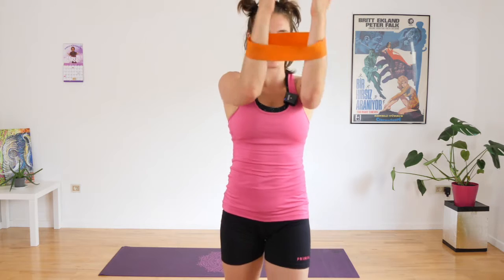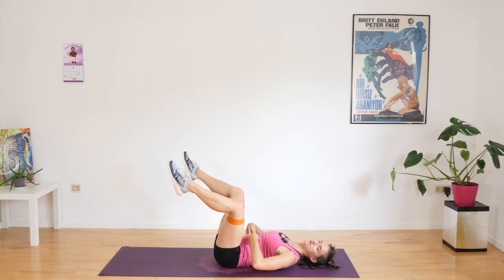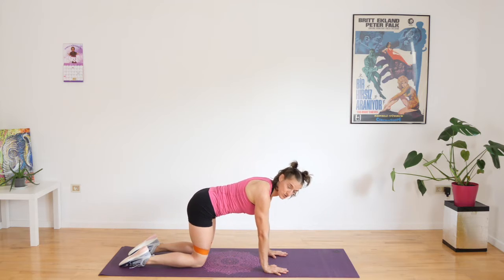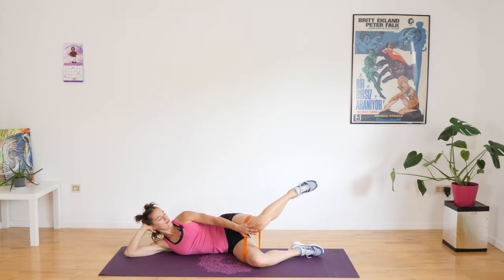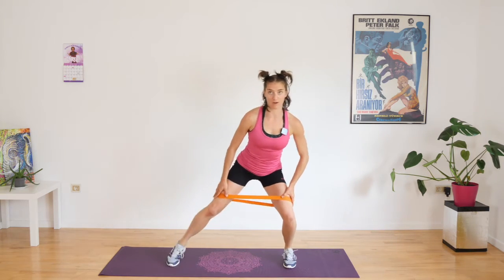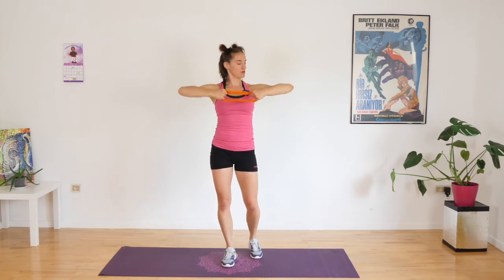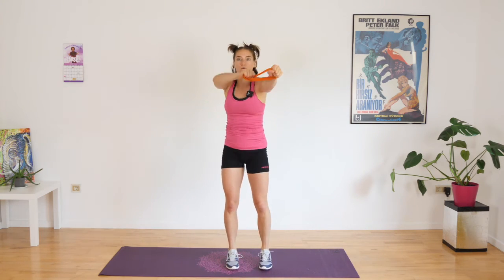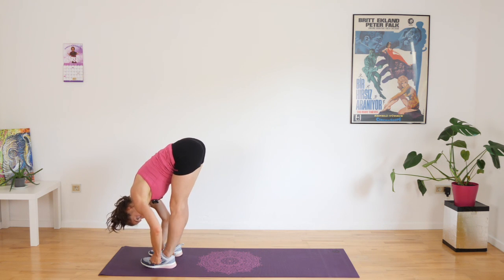39 min Total Body Band Workout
This workout proves that you don't need much space, time, or equipment to get a great workout in! This total body band workout is low on the Strong Arm Scale (1/ 2) but high on the sizzle scale (100 degrees, baby!). We start on the ground and work our way up. You need a single loop band, preferrably around medium/ heavy resistance.
Get EXTRA mobility training, special-request classes, and inspiration -- join the Emily Stewart Fitness EXTRA group on Facebook: ➡️

Be social with me: @emilystewartfitness  ➡️IG, TikTok, and FB